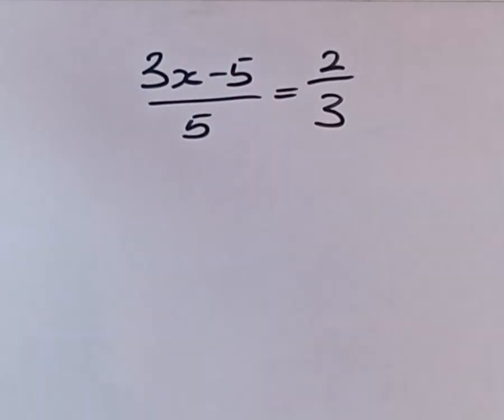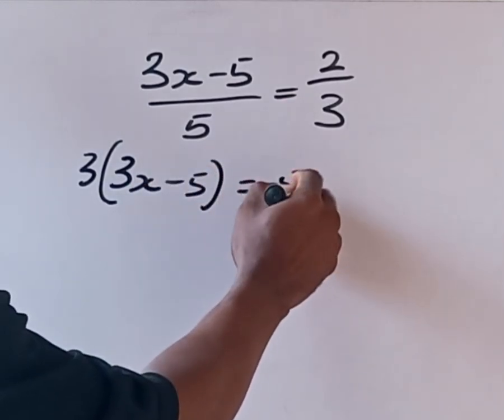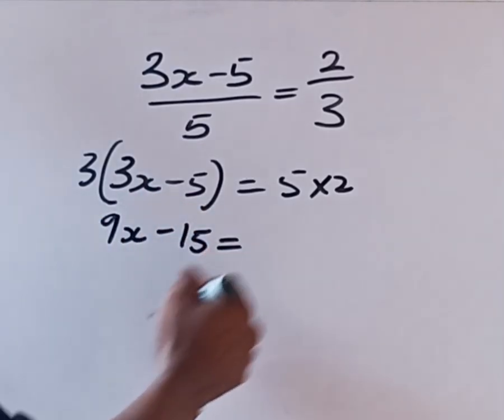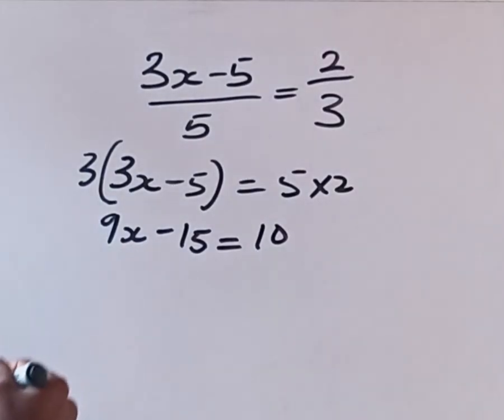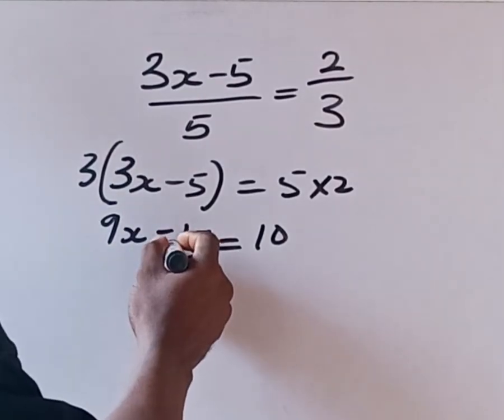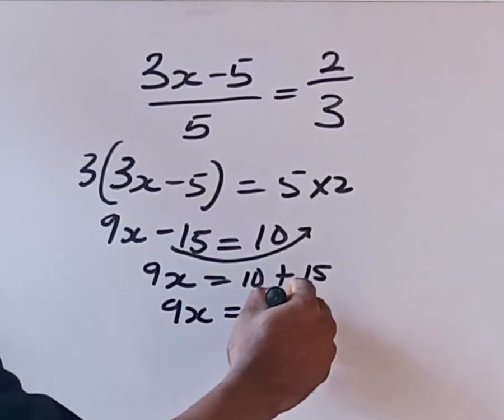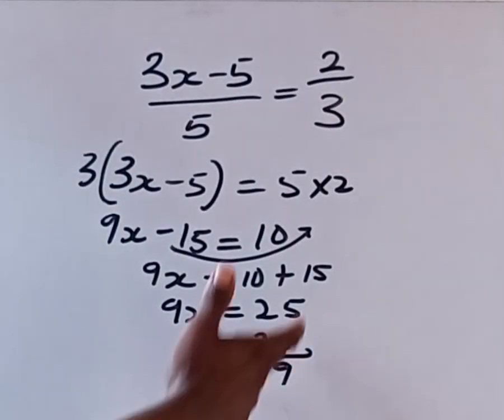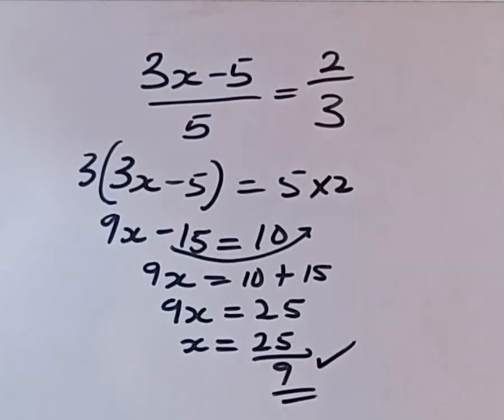How to Solve Linear Equations with Fractions | Algebra Tutorial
Master Algebra with this quick tutorial! In this video/post, we break down how to solve a linear equation involving fractions using the cross-multiplication method.

Whether you are prepping for a middle school math test or just want to sharpen your problem-solving skills, this step-by-step guide makes algebra simple.

What you will learn:
🎯How to eliminate denominators using cross-multiplication.
🎯How to isolate the variable x.
🎯Tips for checking your answer to ensure accuracy.

Perfect for students, teachers, and anyone who loves tricky math challenges.
🧠 Sharpen your logical thinking
🔥 Join the debate in the comments

Algebra equations
Solve for x
Math tutorial
Linear equations
Math help
Middle school algebra
Basic algebra practice
Math olympiad questions
Algebra 1 lessons